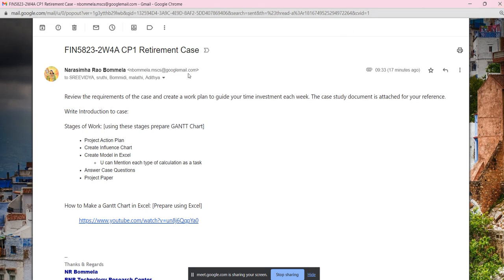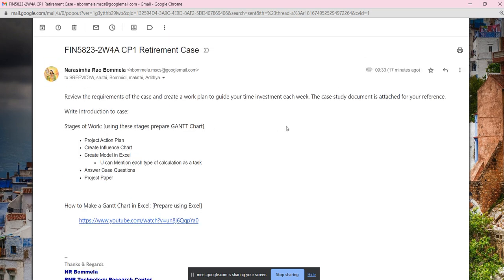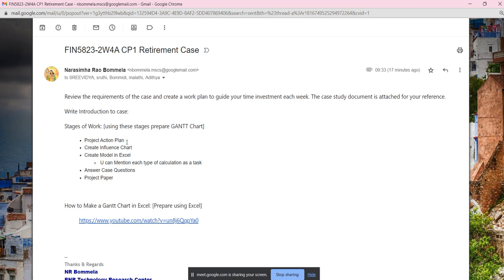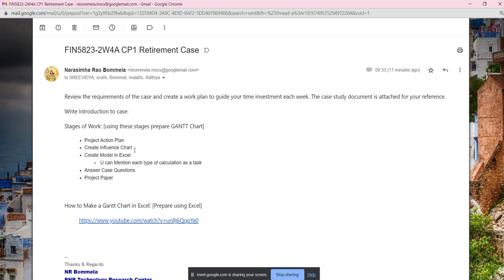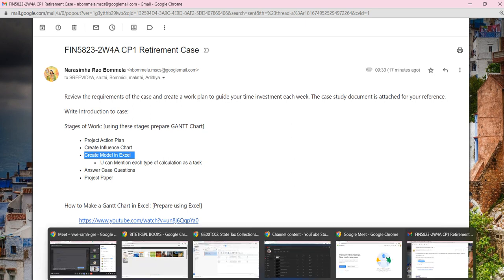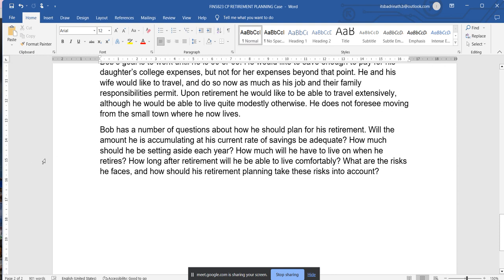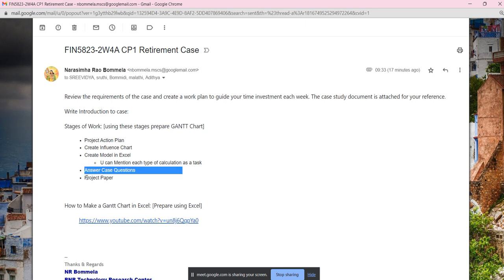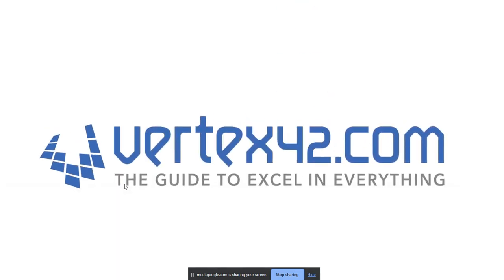FIN5823-2W4A CP1 Retirement Case